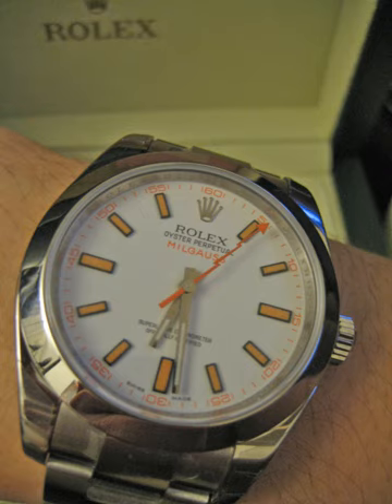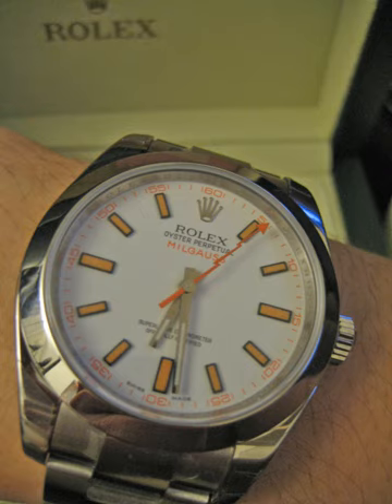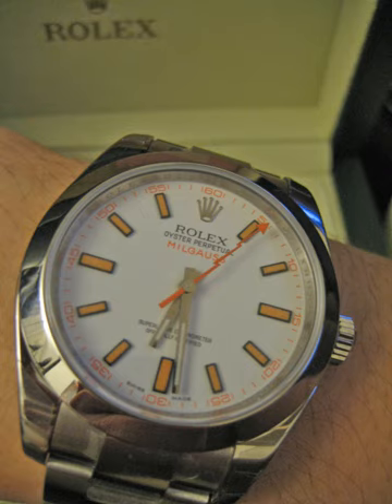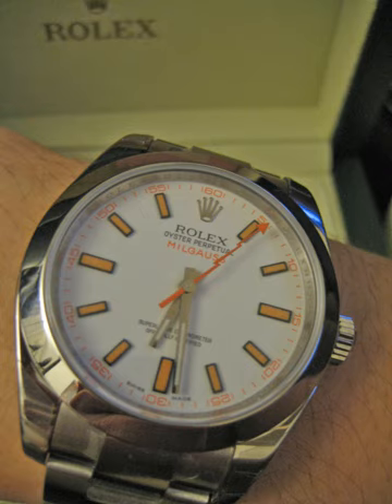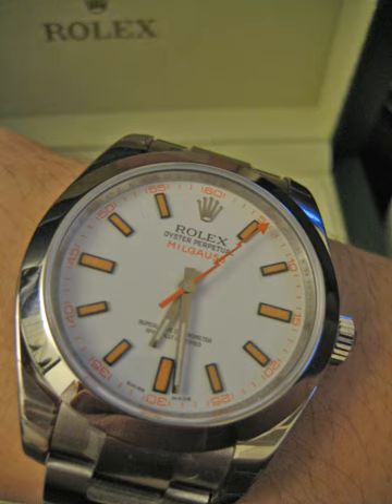Antimagnetic watch | Wikipedia audio article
This is an audio version of the Wikipedia Article:
Antimagnetic watch

- Socrates

SUMMARY
Anti-magnetic (non-magnetic) watches are those that are able to run with minimal deviation when exposed to a certain level of magnetic field. The International Organization for Standardization issued a standard for magnetic-resistant watches, which many countries have adopted.